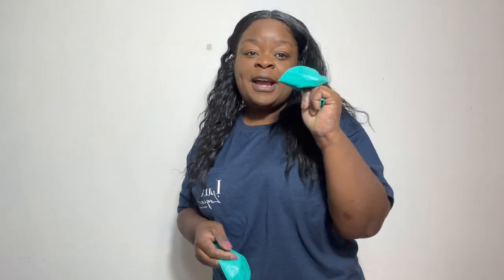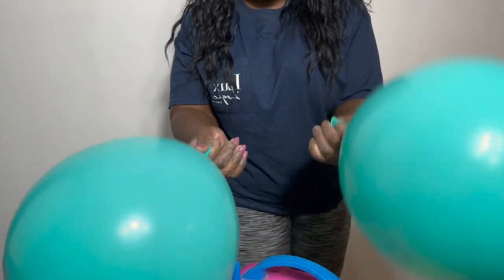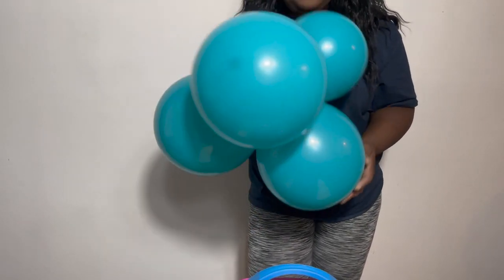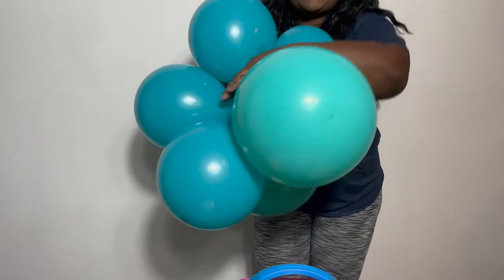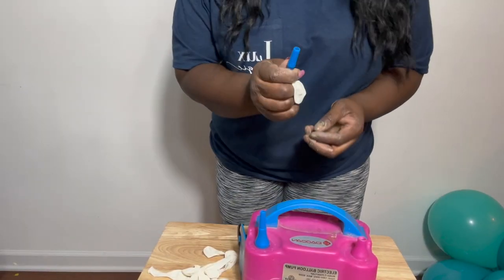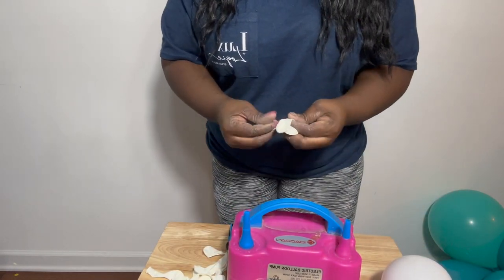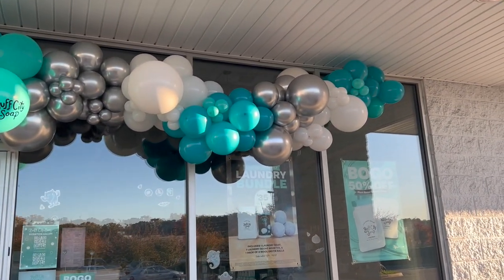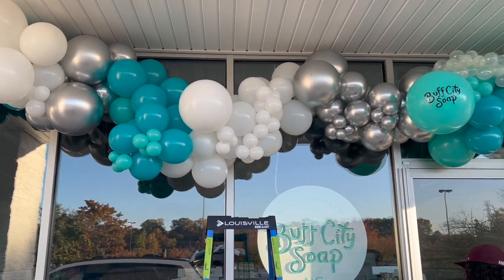How To Make A Balloon Garland For Beginners | How To Tie Your Balloons without fishing line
Hey and thanks for joining us as we show you the life of an event planner. Yes, the up close behind the scenes things. We give you tutorials on our setups to include balloons, walls, florals, etc. And we give you tips and trips on everything from A to Z. Make sure you subscribe and hot the like button. Let us know what you want to see by leaving a comment.